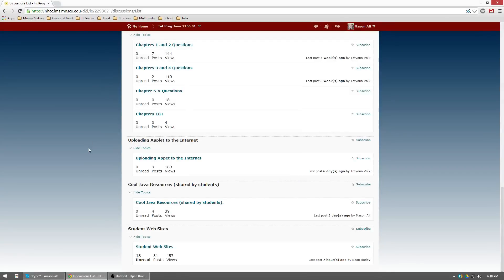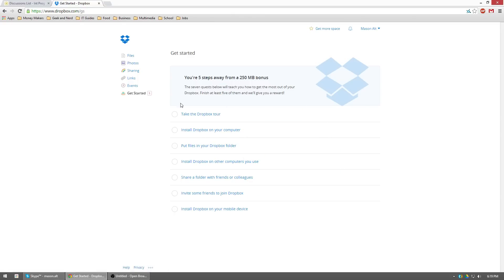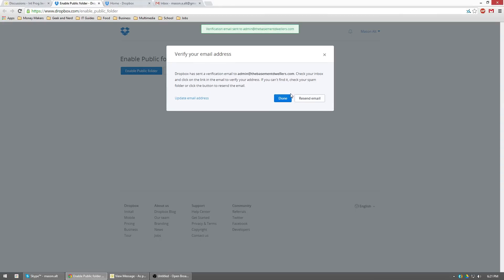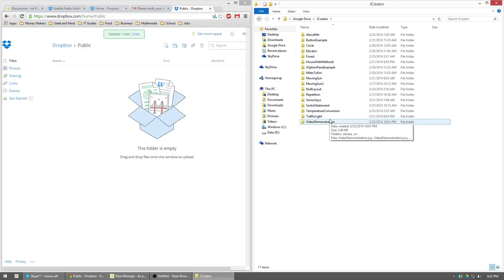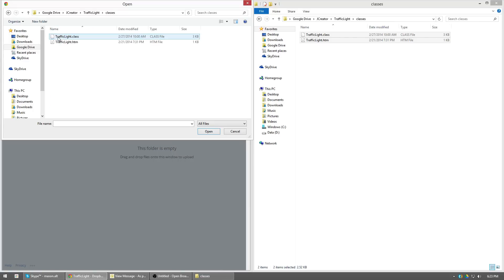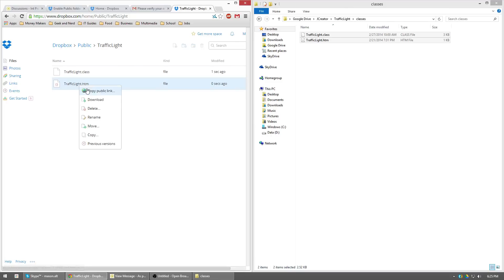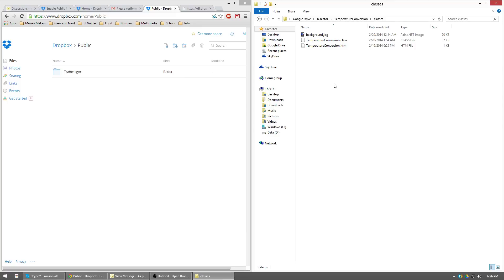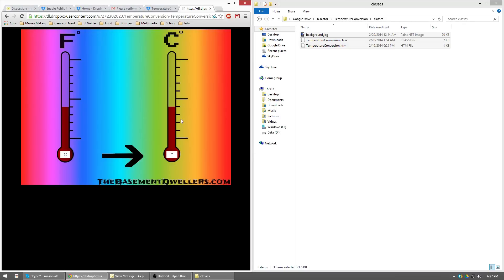How To: Create a Dropbox account, enable public folder and upload/share.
EDIT: You can no longer create a public folder without being a pro member of DropBox.

Here is the link to enable public folder after you created your account as seen in the video